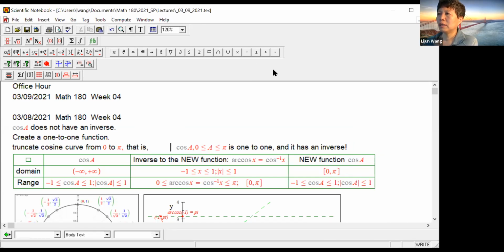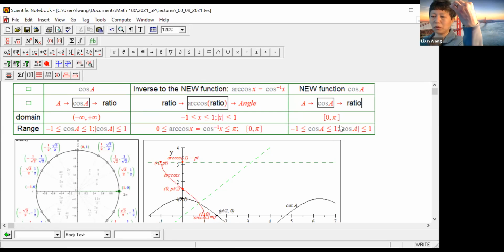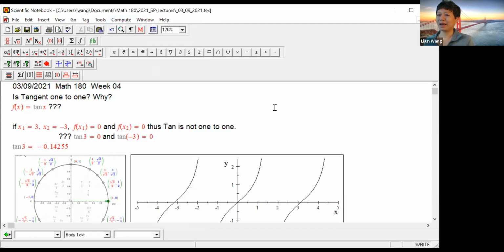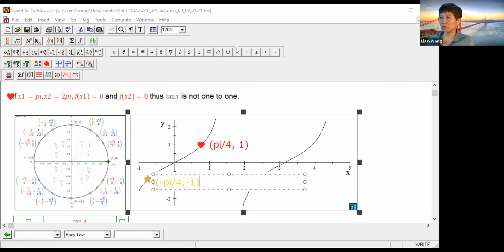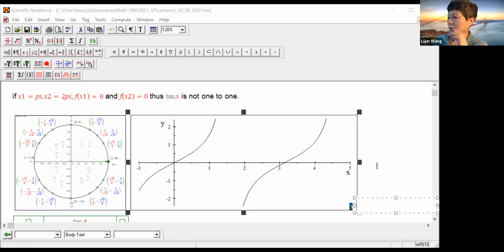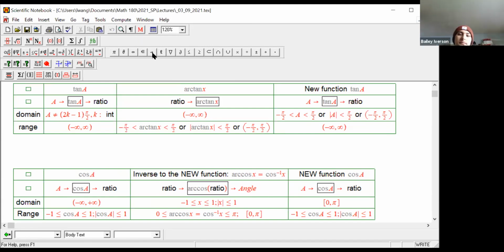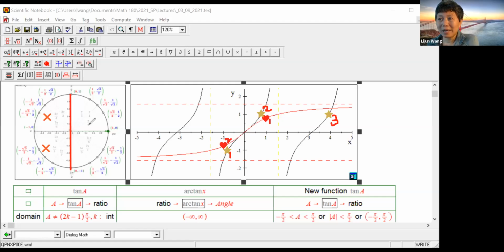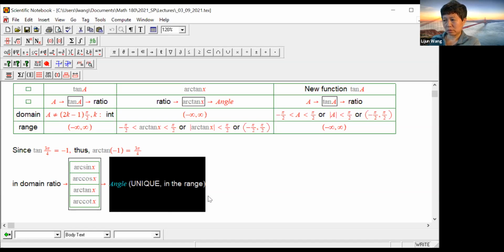20210309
Summary on Arcsine, Arccosine, Arctangent Funtions.